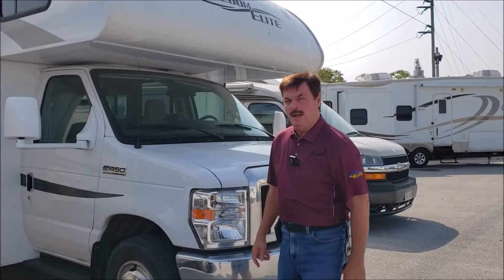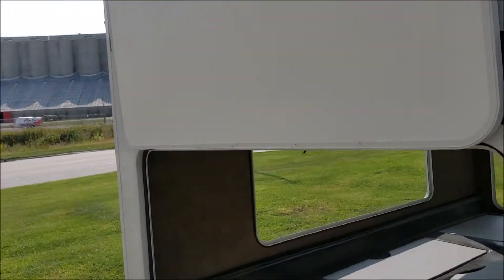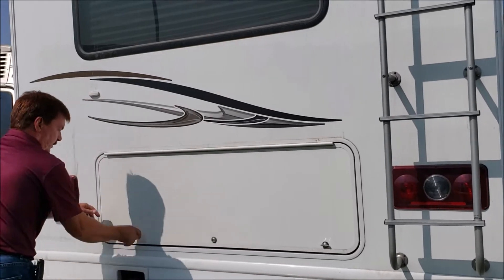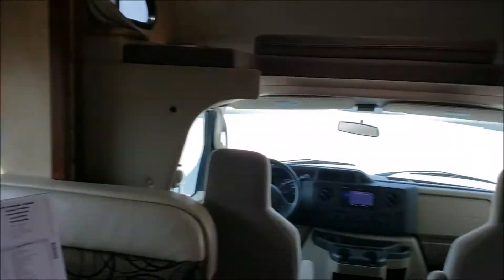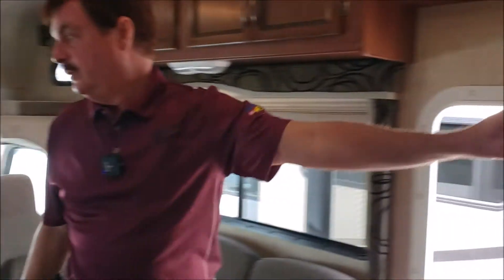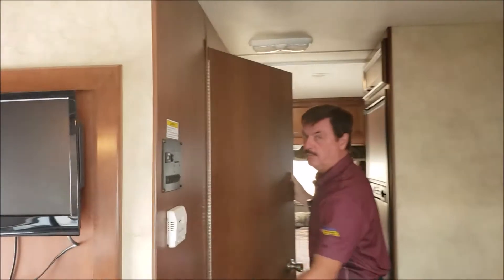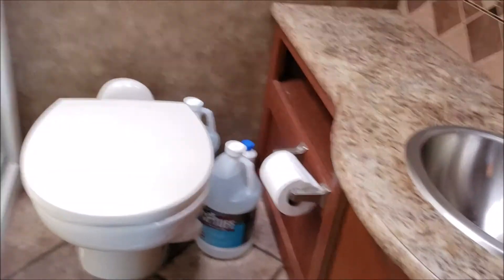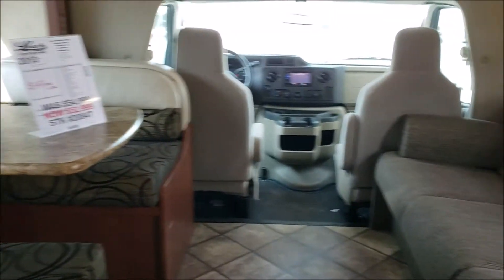2013 FREEDOM ELITE 28Z CMH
Check out the Pre-Owned 2013 Thor Freedom Elite 28Z Class C Motorhome with Art!